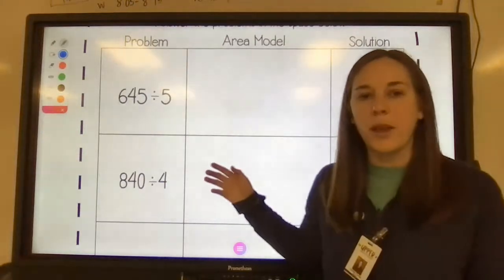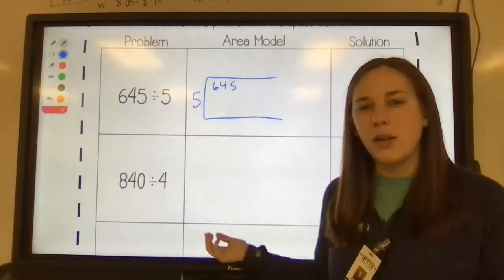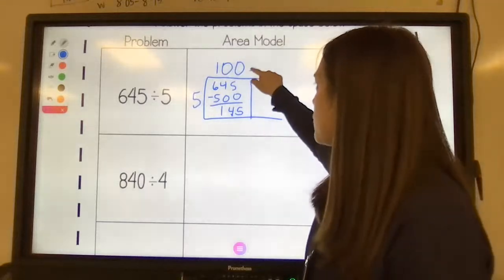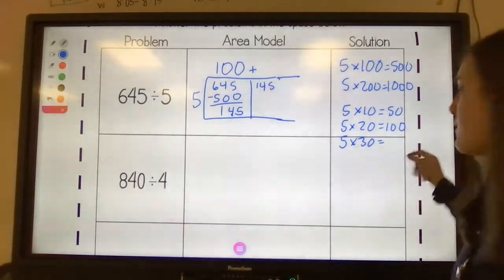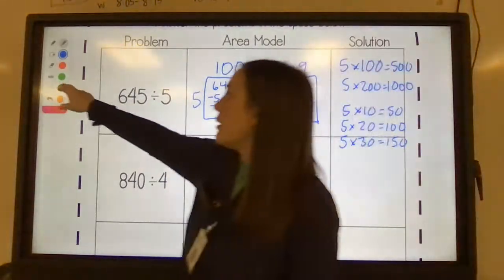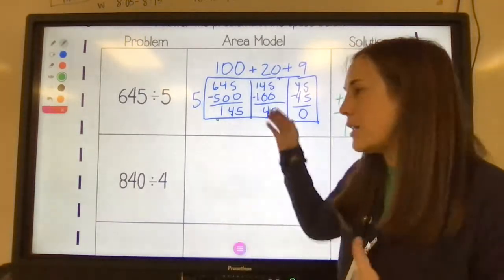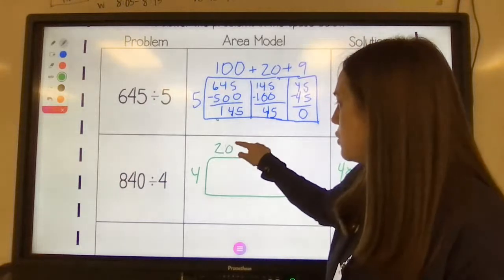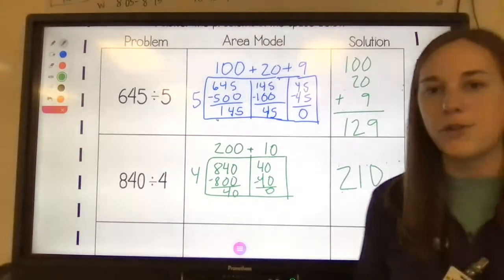Area Model Division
Solving using area model division